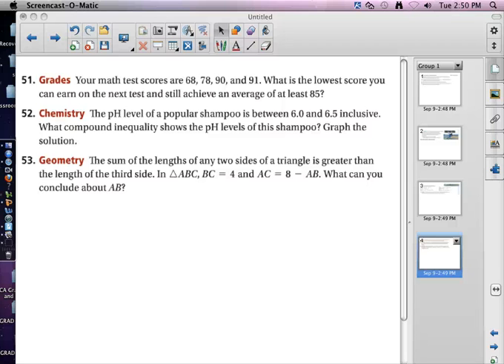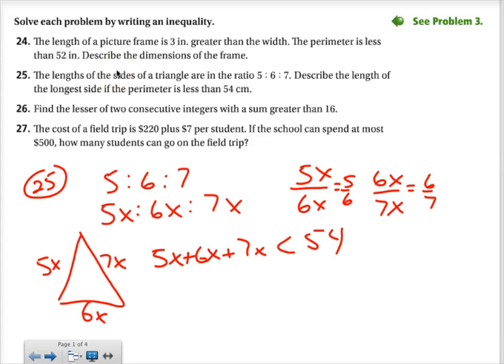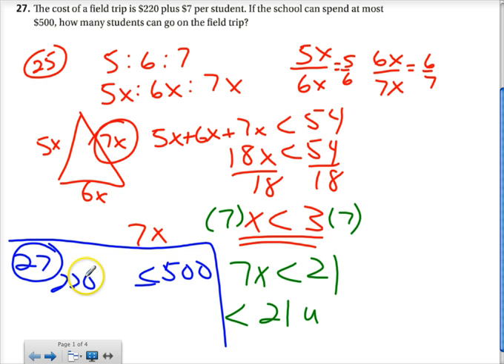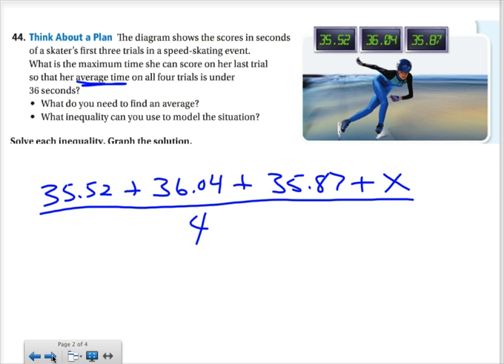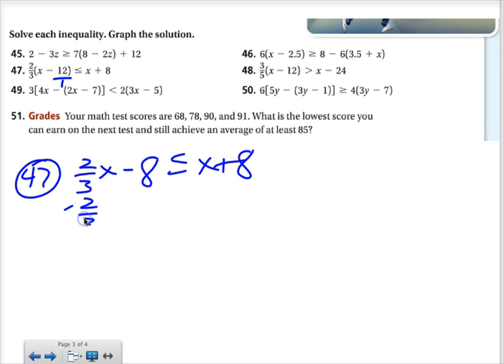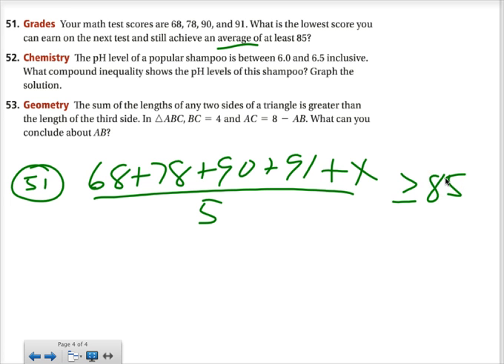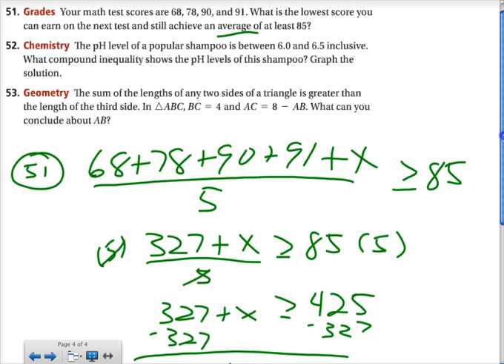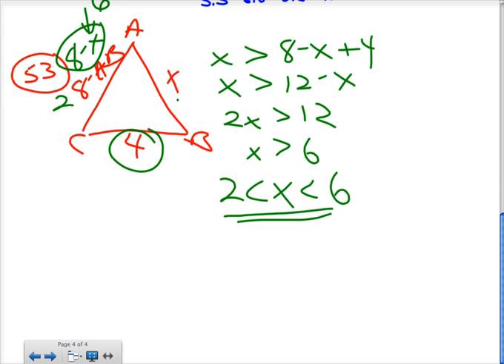Algebra 2 HW 1-5 Day 2